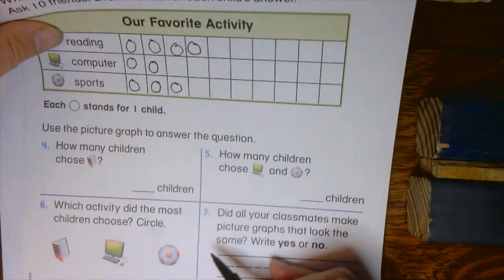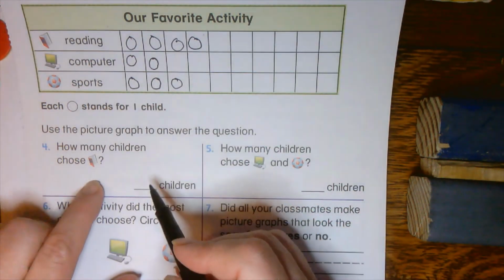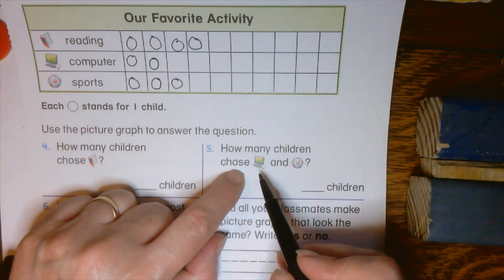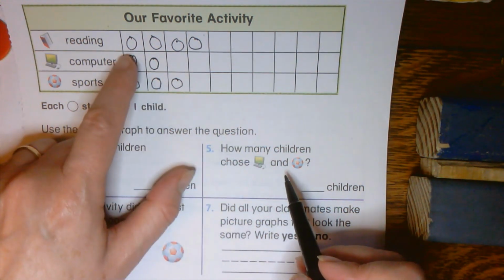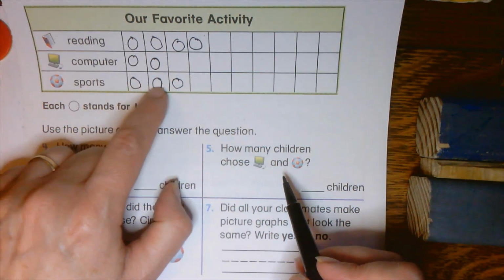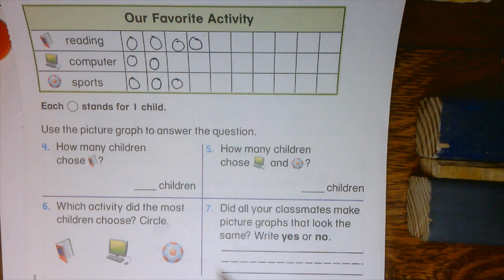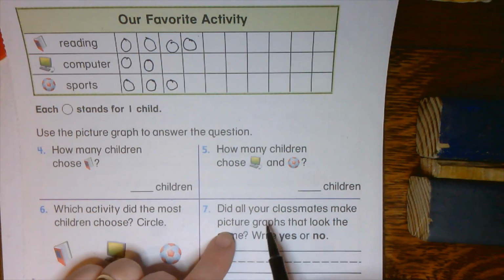Tuesday, April 14 First Grade Math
Remember to send a picture of the fourth page.